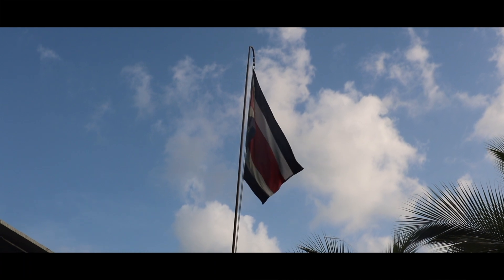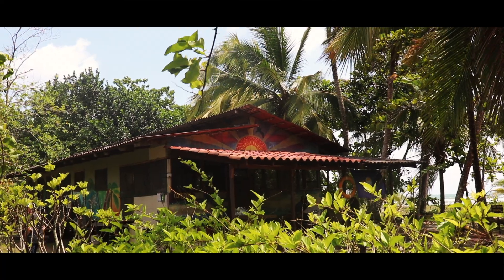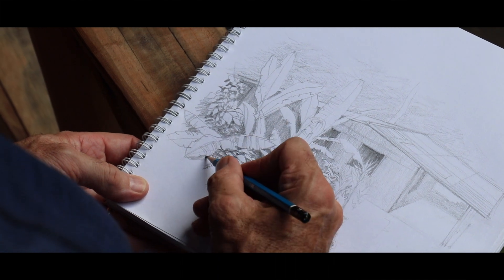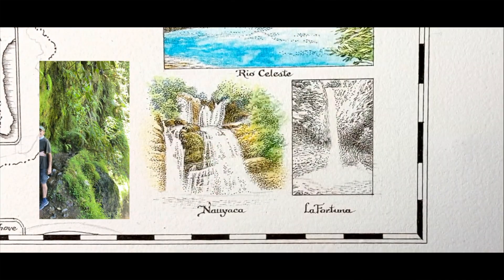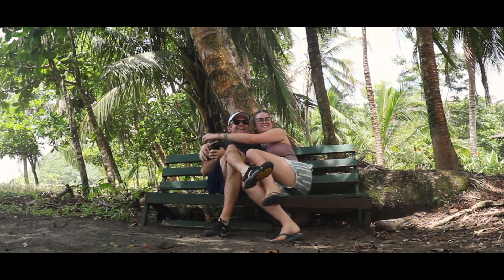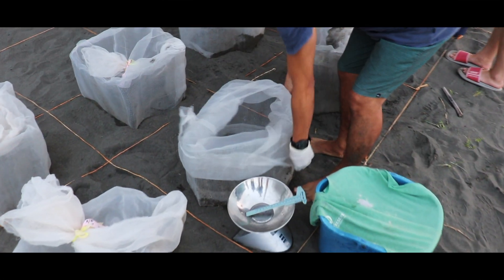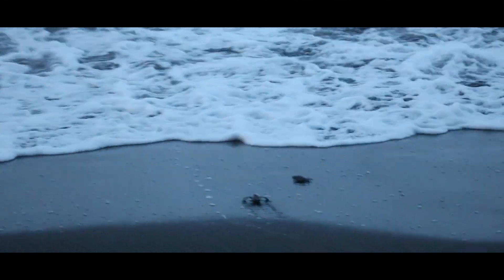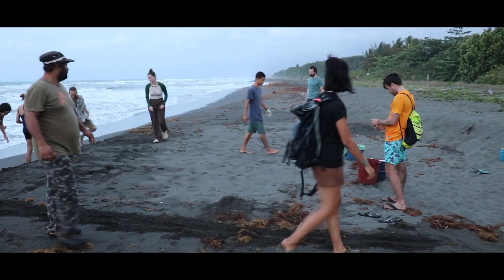Xploring Pacuare Trailer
Pacuare Reserve is headed for the big screen! The premiere will take place at The Roxy Theater in Missoula, Montana on Saturday, November 4th. We hope to see you there!

Film description: In the spotlight are world-renowned artist and Xplorer Maps co-founder Chris Robitaille and his daughter Becca. Together, they have created a beautiful story that brings cartography to life. Follow along on this father-daughter adventure as they learn about the critical research led by the tireless team of ecologists, volunteers, and educators at The Reserve.

Sources: